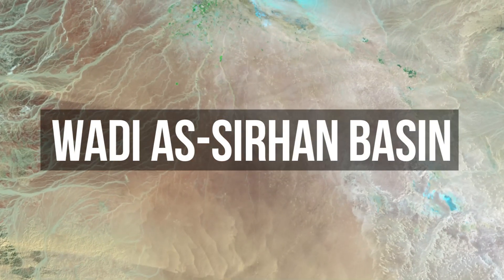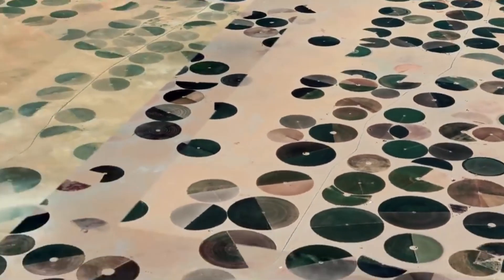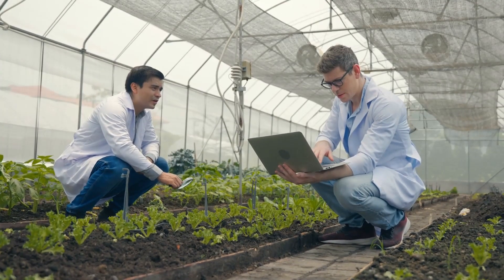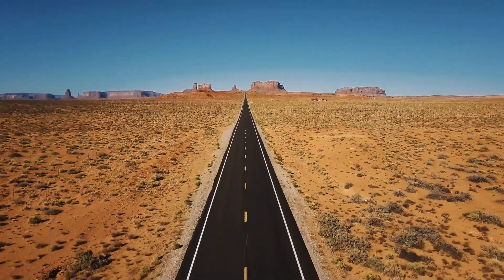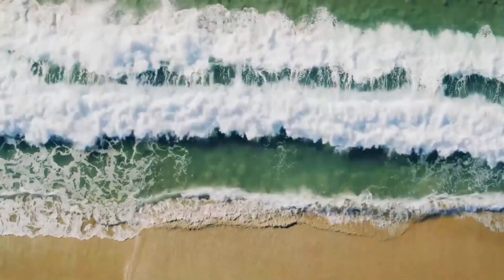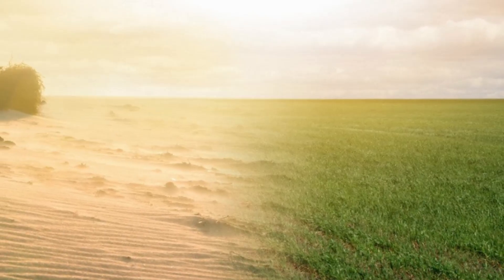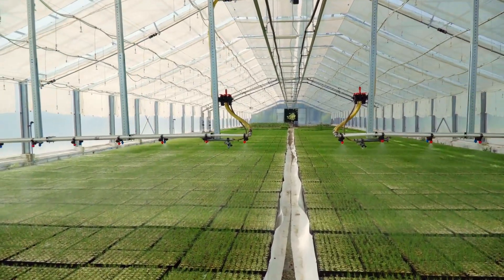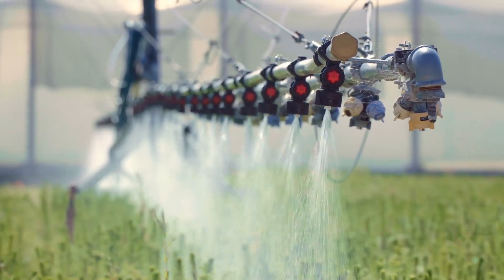Inside How Saudi Arabia is Turning Desert Into Farmlands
A dry, barren desert can be seen stretching miles across, very similar to our imagination of a Middle Eastern country. But as time progresses, tiny circular patches of greenery can be seen appearing and overtaking the rough terrain. How did this happen to a country that has no permanent lakes and receives less than 4 inches of rain annually? When we imagine Saudi Arabia a picture of a never-ending desert, jagged mountains, and scorching heat comes to mind. But this is slowly changing with time. In the last 60 years, Saudi Arabia has converted 24,000 square kilometers (9000 sq mi) of desert into fertile land.

This is bigger than the size of Slovenia and double the size of Qatar. Not only that, Saudi Arabia was one of the leading exporters of wheat in 1984. The areas of Tabuk, Hail, and Qasim gave the highest yields with the figure reaching up to 3.6 tons per acre. Even though the country imports 75 to 85% of its food from abroad, it still manages to export wheat, fruits, vegetables, pulses, dairy products, and much more. Land under cultivation was less than 400,000 acres in 1976, reaching millions of acres by the 21st century. This is surprising for a desert country where the staple form of diet for centuries was Dates. Now dates are grown only for humanitarian aid and gifted to allies. What was Saudi’s secret to this blowing success?  What strategies have they used for transforming their land and is there something for other countries to learn? Watch this video till the end to find out!